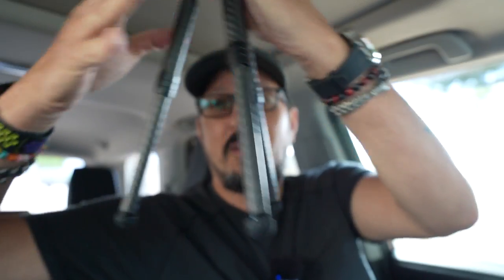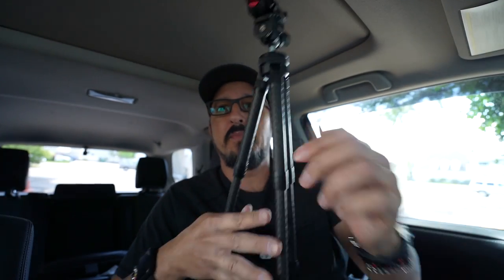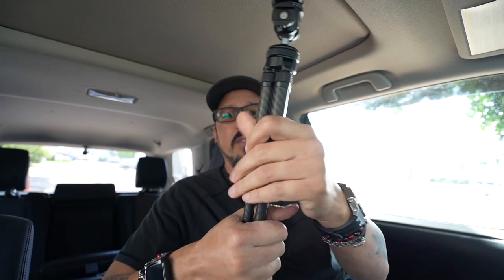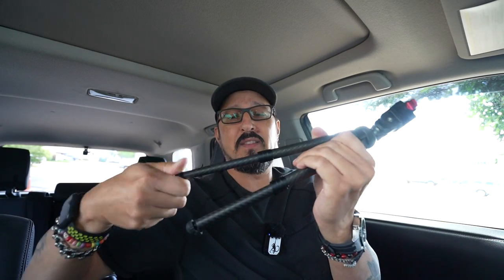Quick B Day Post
It's my wife's birthday so this is just a quick one!

My gear . . .

Sony ZV1
Sony X3000

Feelworld MA5
Aputure MC (X6)
Godox AD200Pro
Godoz V860ii
Ulanzi Cage